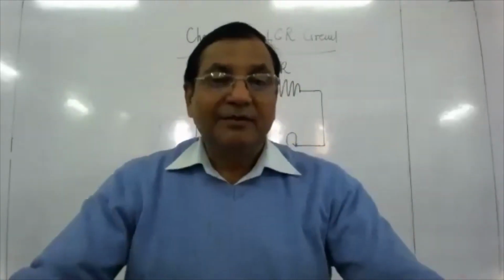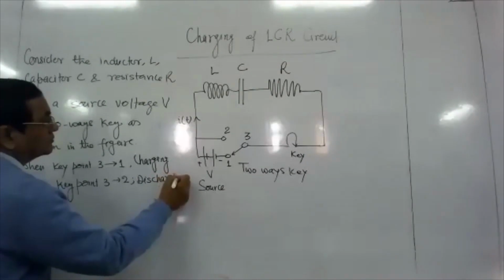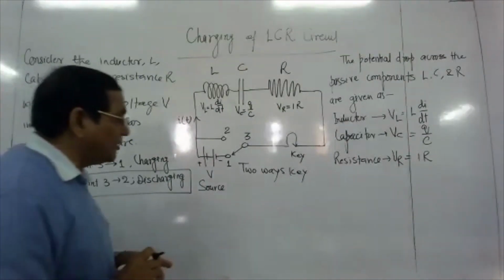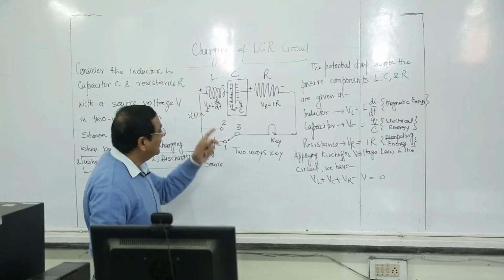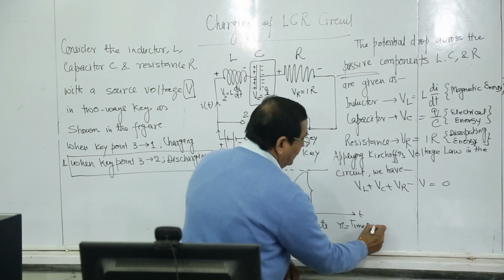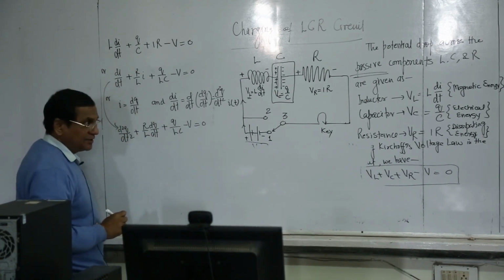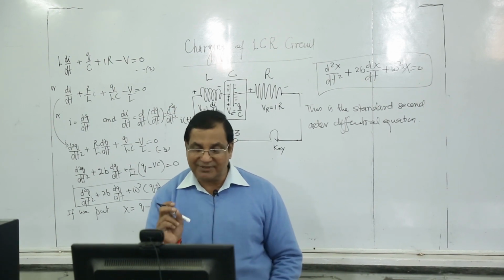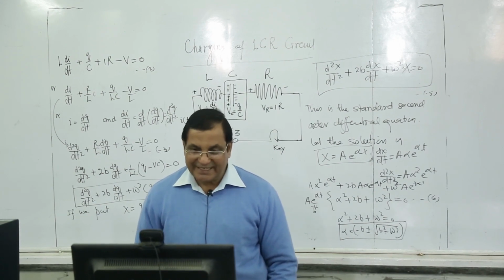Charging of LCR Circuit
Inductance, Capacitance & Resistance, Source Voltage, Transient Current